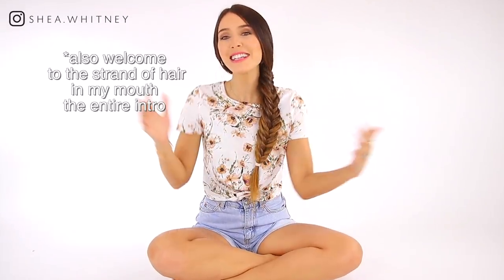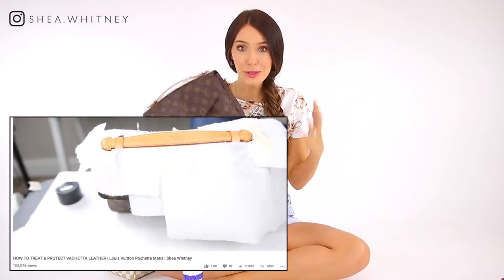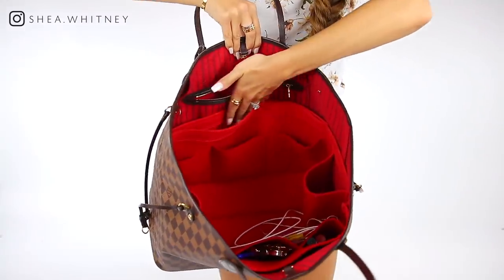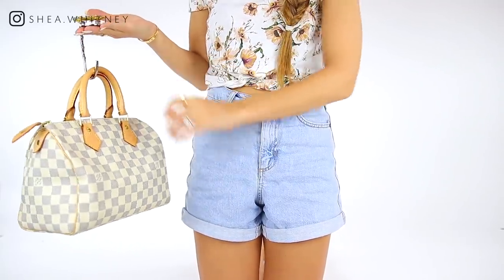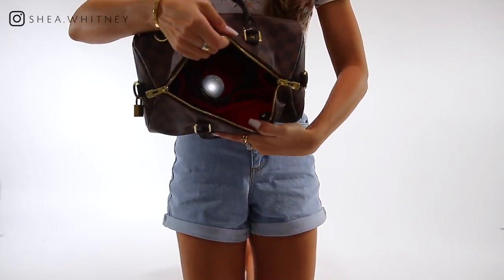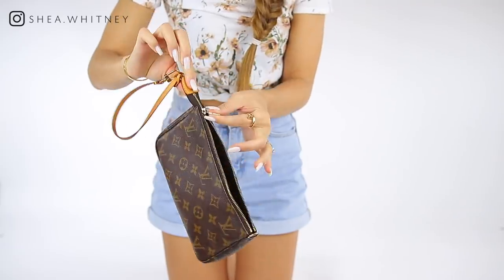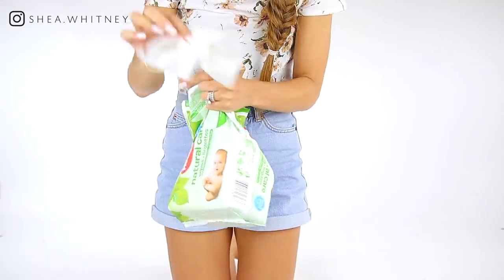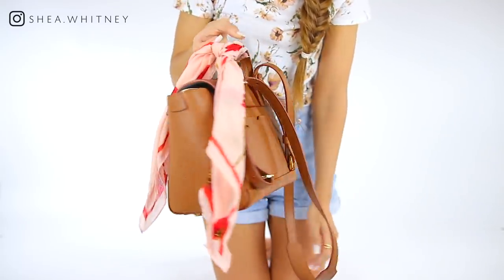10 Handbag Tricks EVERY Girl Should Know! *life-changing*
10 Handbag Tricks EVERY Girl Should Know! *life-changing* Everything shown is linked below…just click SHOW MORE!   I really hope you enjoy this video :)

❤ BEST PRELOVED BAGS & SMALL LEATHER GOODS❤

I just sell them on the side since I love them so much!!  :)

WRITE ME!